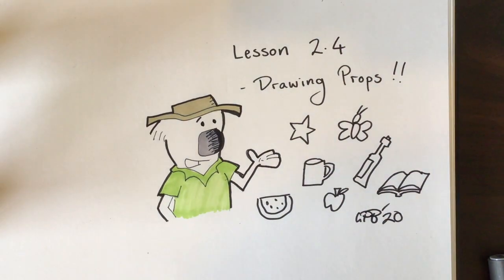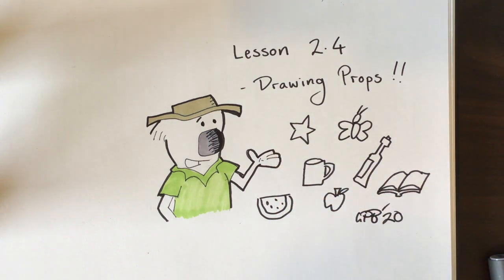Cartooning & Media with Mr Brown - Drawing Props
In this session we use shape and a little shading to draw everyday props around the house.